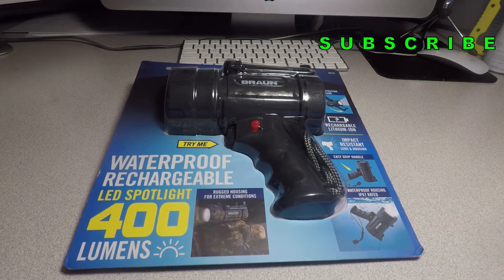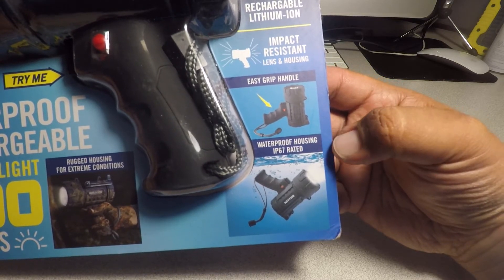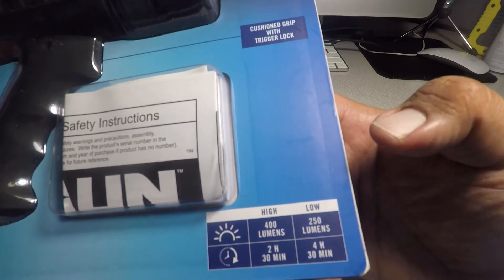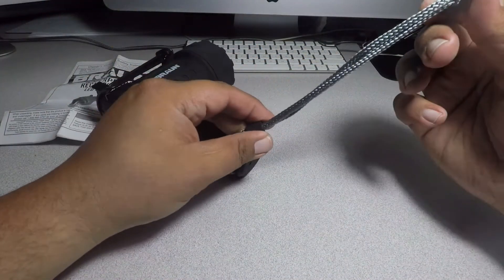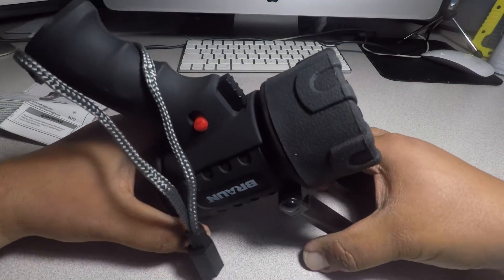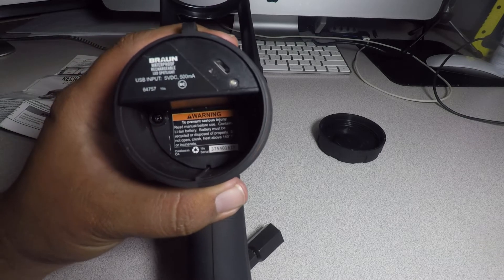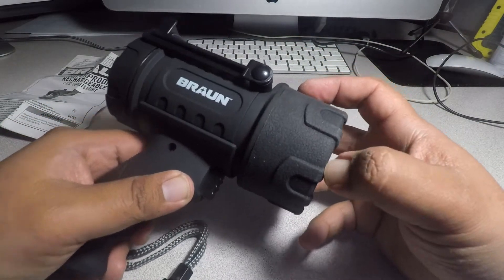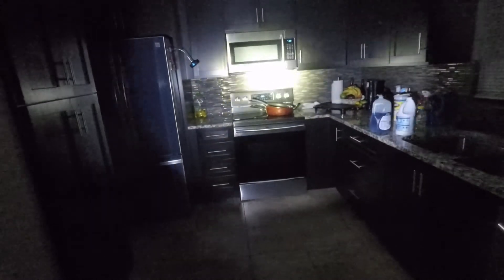Brawn 400 Lumen Waterproof Rechargeable LED Spotlight||Harbor Freight